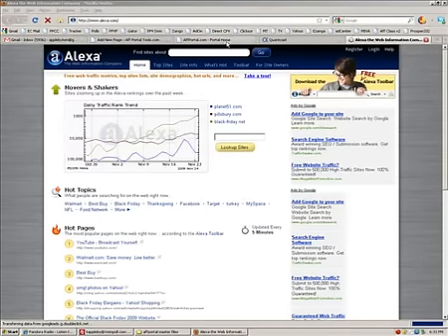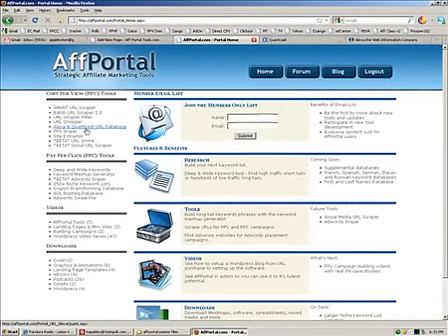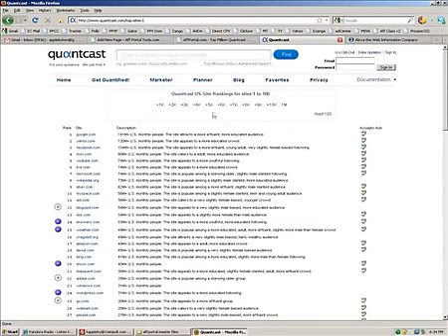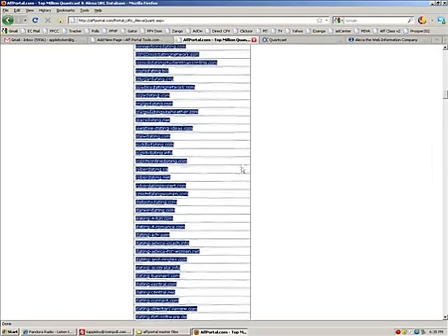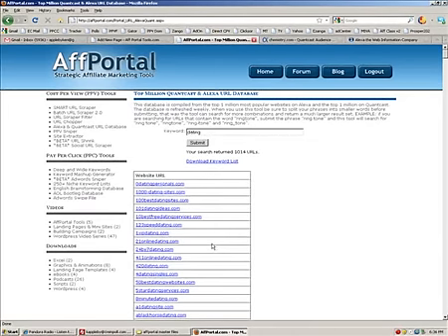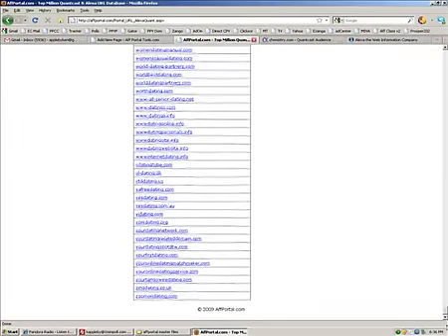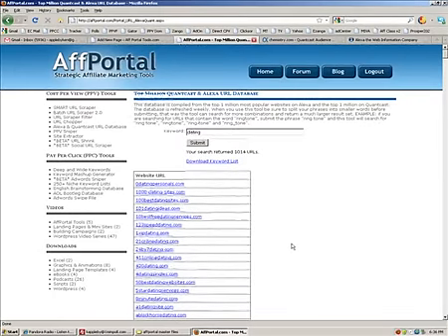aff portal alexa quantcast vid.flv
A review of the Alexa and Quantcast URL Scraper that comes with your membership to Aff Portal.